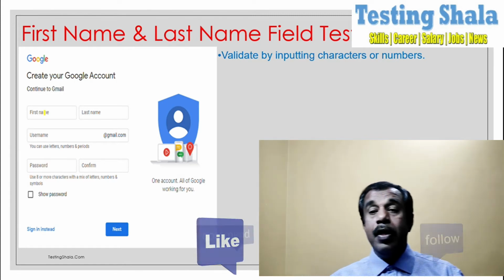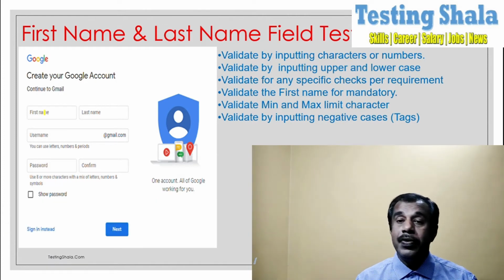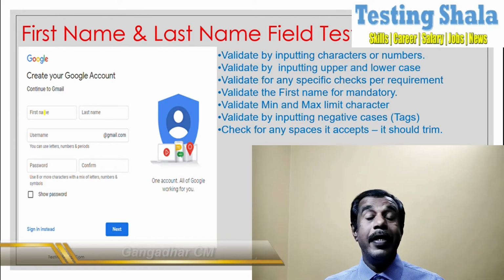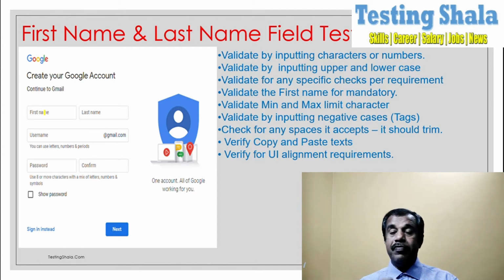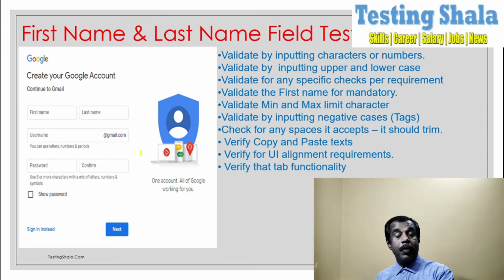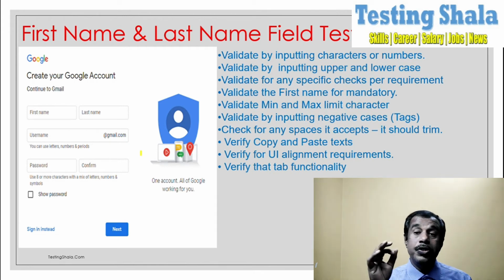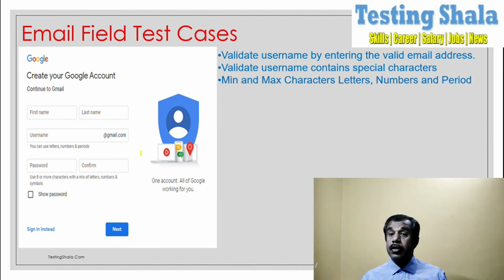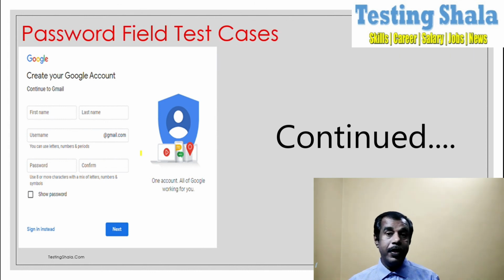Test cases for Gmail login page (Create Account) - Google Sign in Functionality | TestingShala